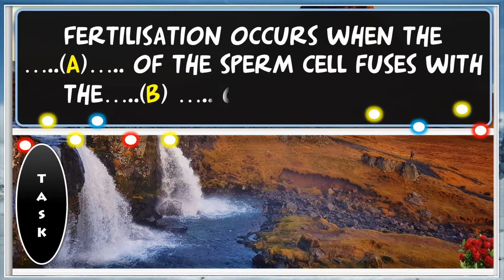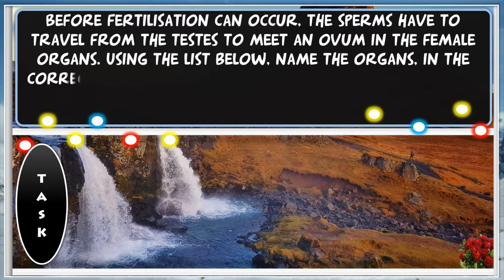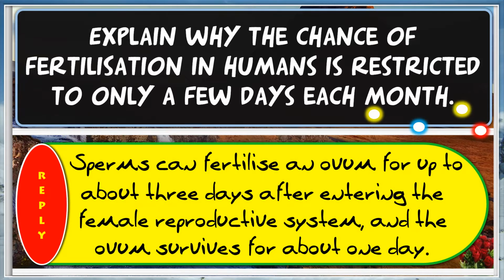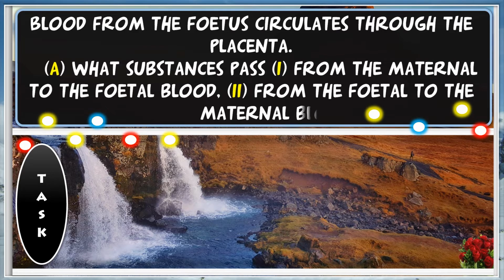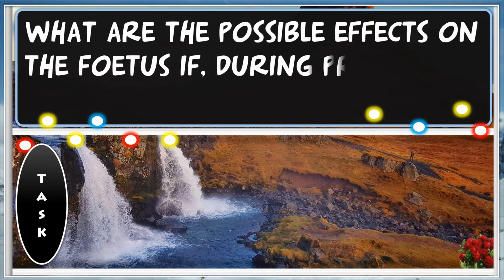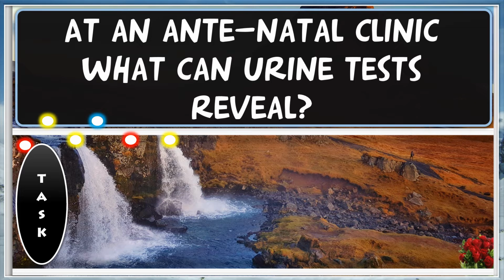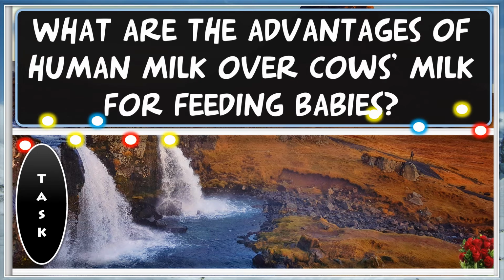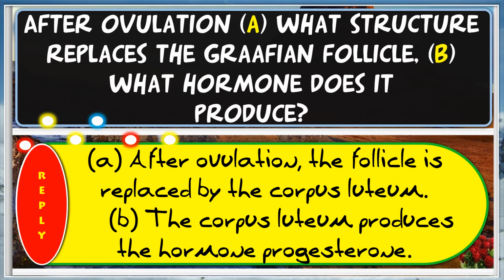Human reproduction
3 Before fertilisation can occur, the sperms have to travel from the testes to meet an ovum in the female organs. Using the list below, name the organs, in the correct order, through which the sperms will have to pass.
   uterus, sperm duct, oviduct, urethra, cervix, vagina